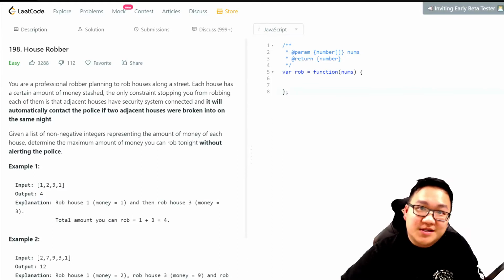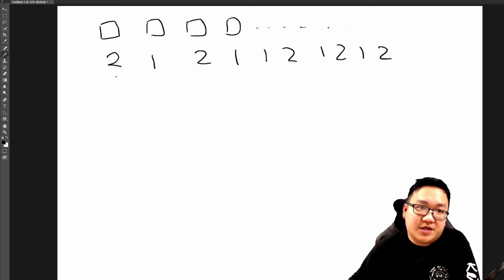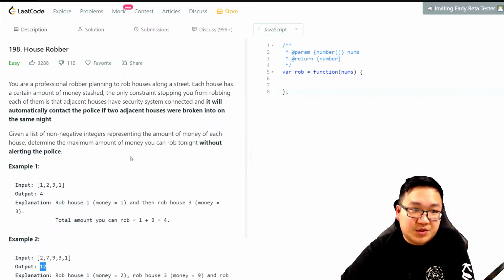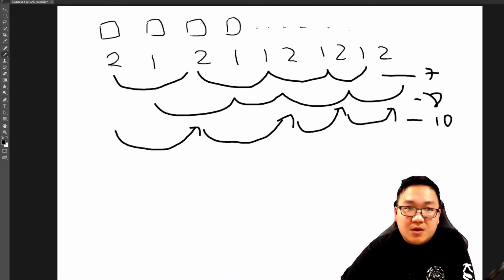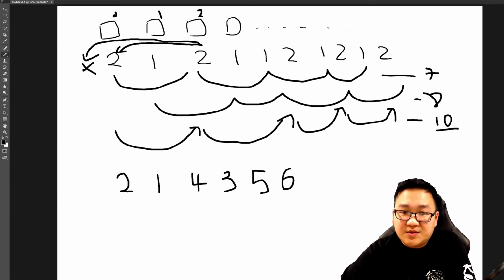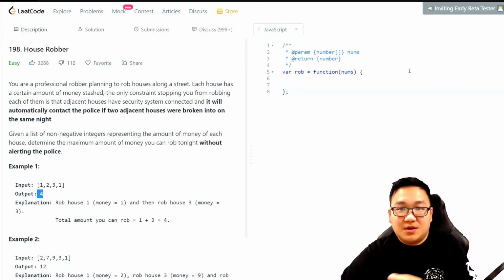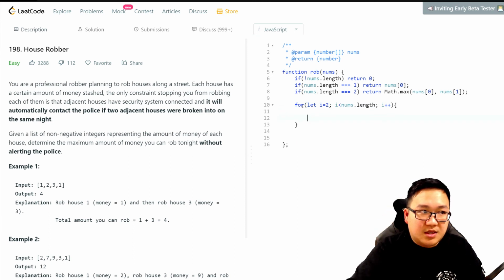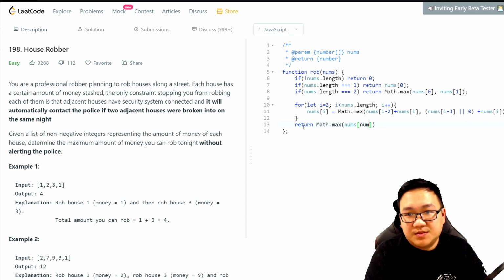LeetCode Solution - 198 House Robber | Javascript | Dynamic Programming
Here i'm trying out my new toy in Photoshop. This is a detail explaination of a simple Dynamic Programming problem. The time complexity of this solution is 0(N) with O(1) space. thanks. LeetCode Solution - 198 House Robber | Javascript